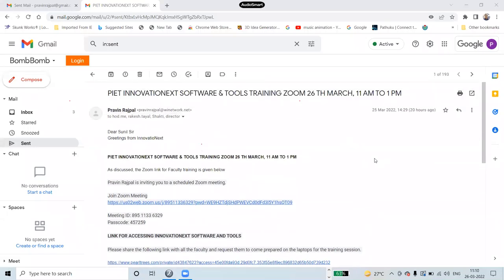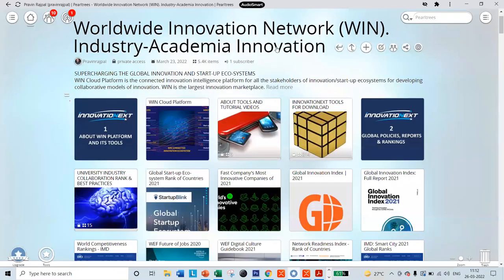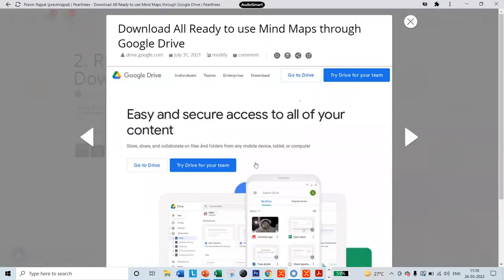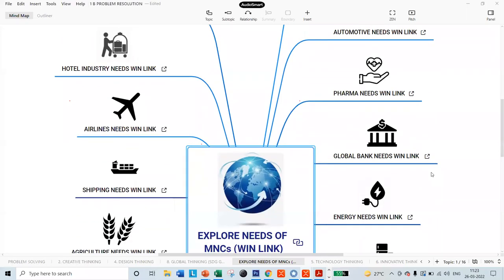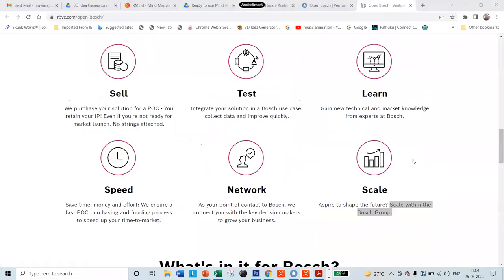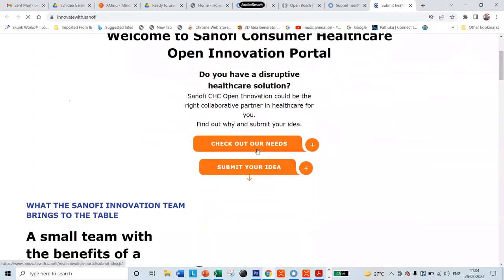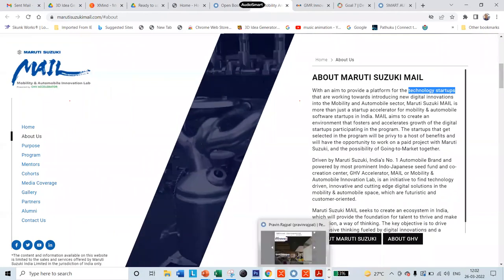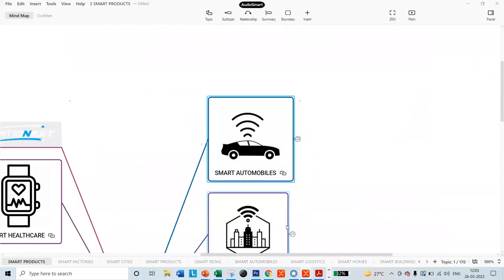InnovatioNext FDP for PIET